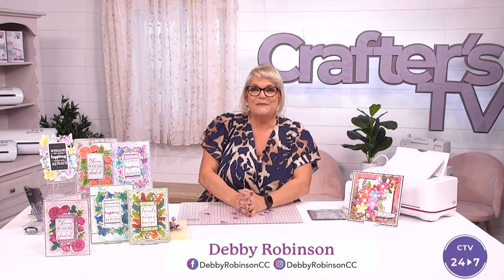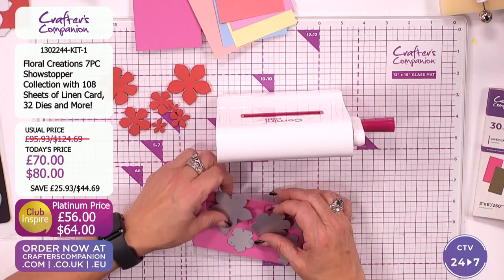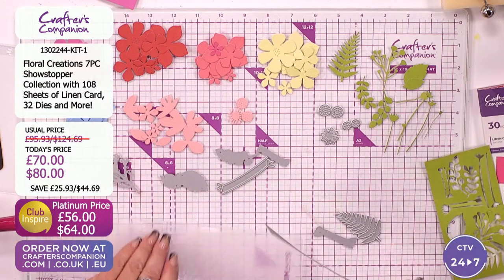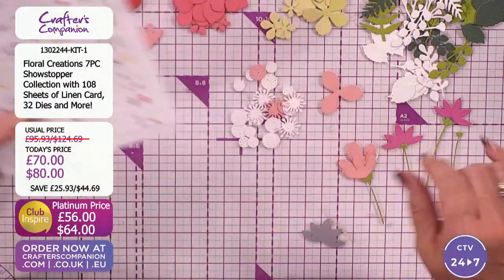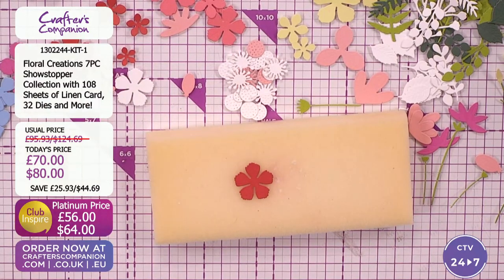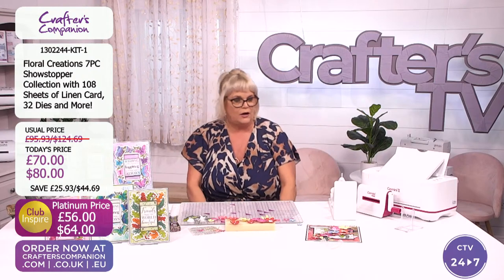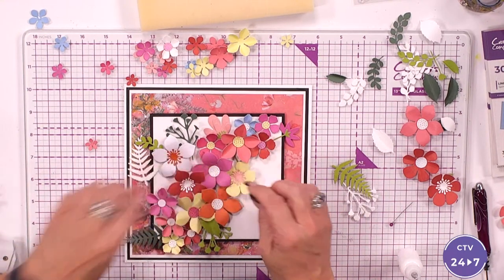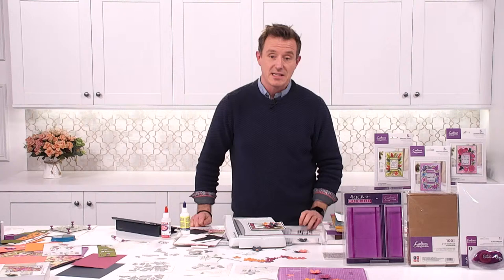Craft Along: Floral Creations (28th Feb 2024)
You’ve got your hands on the newest crafting must-have… now, all you need is the crafty know-how! Join Ben Moseby & Debby Robinson from 5pm UK 🇬🇧 /12pm ET US for a fun Craft Along featuring our Floral Creations. We'll take you on a step-by-step journey filled with tips and techniques to master your latest purchase!